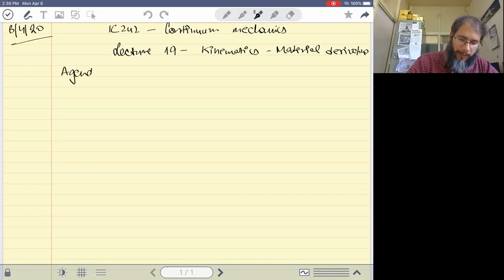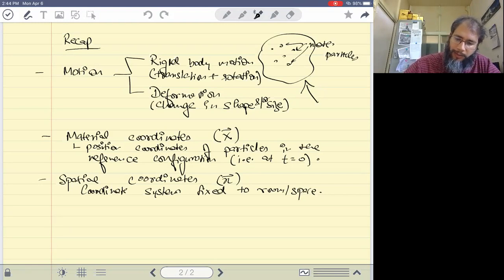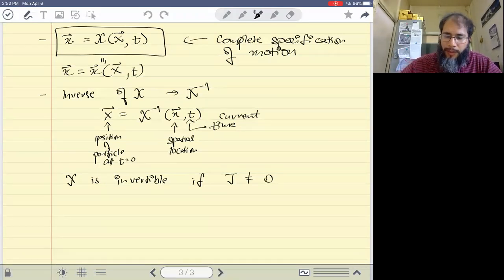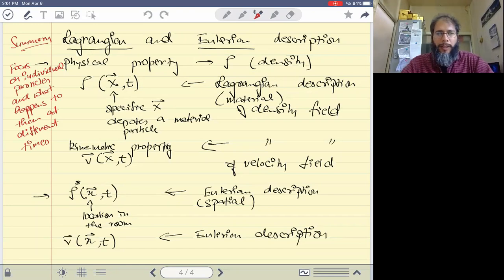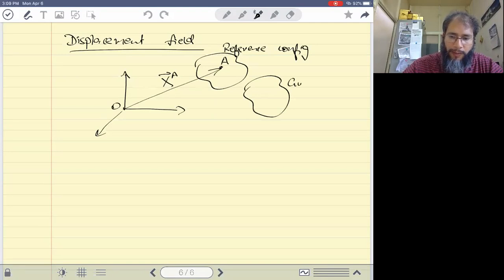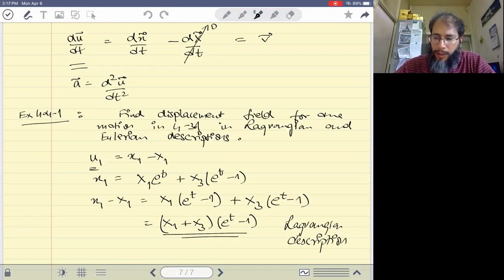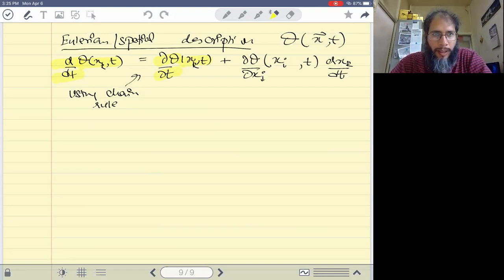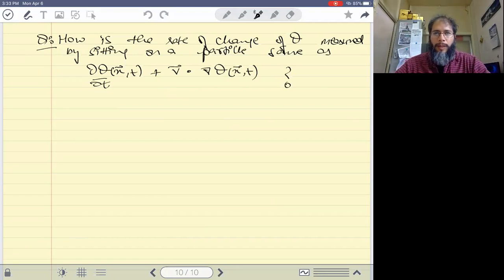IC242 - Continuum Mechanics - Lecture 19 - Material Derivative